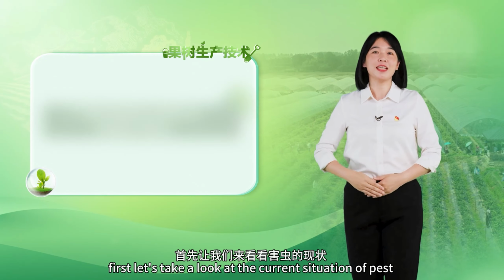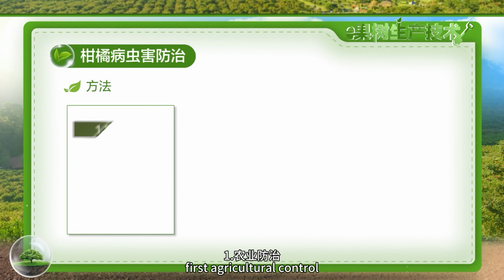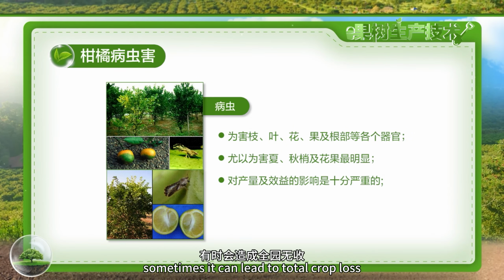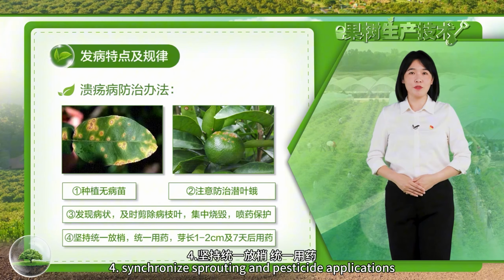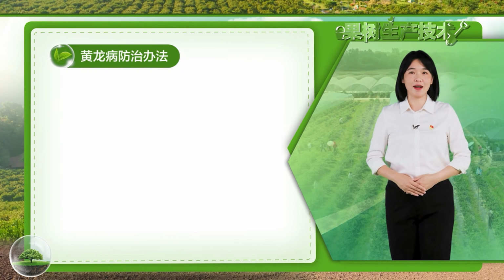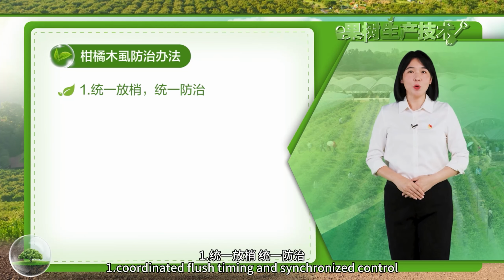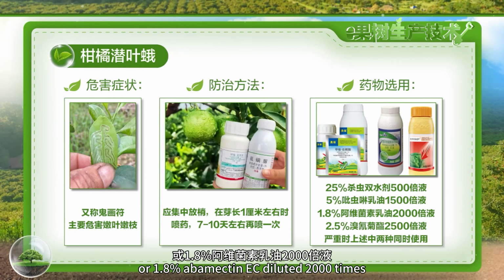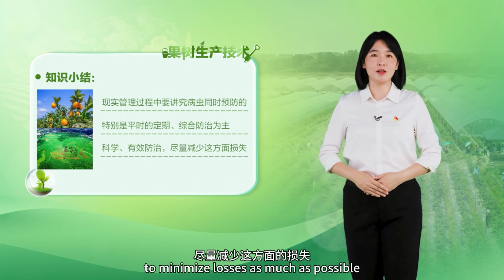1 5 Citrus Pest and Disease Control 1